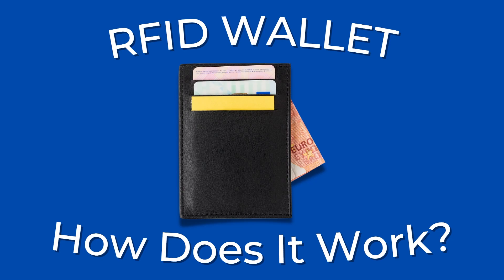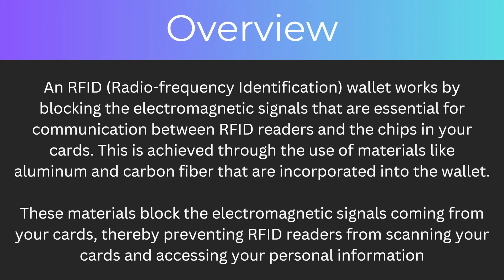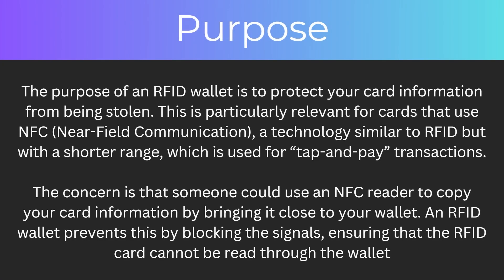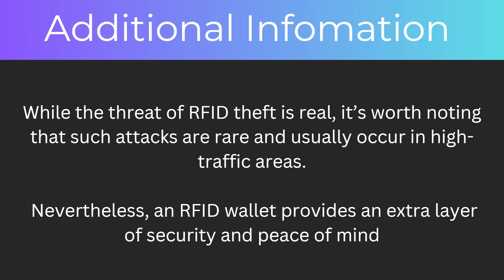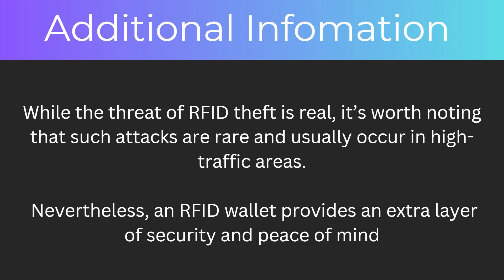RFID Wallet: How Does It Work? (2025)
In today's video i will cover RFID wallets and explain how they work so know if its worth purchasing!